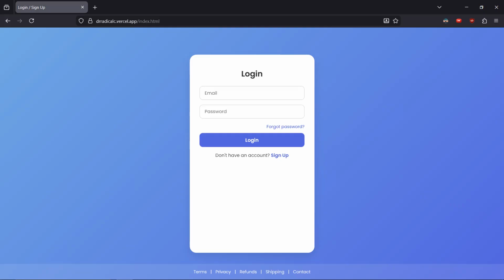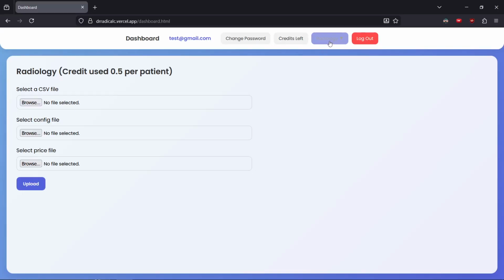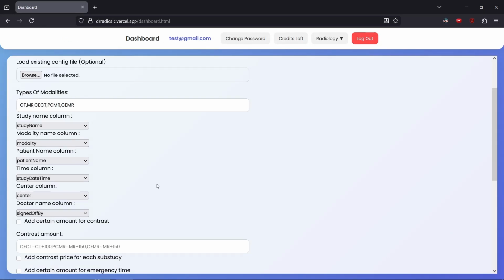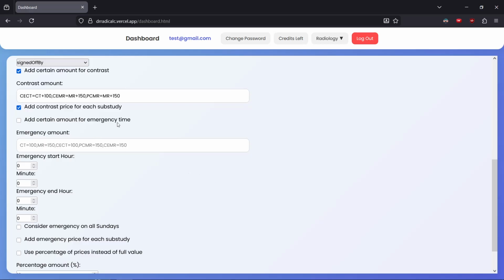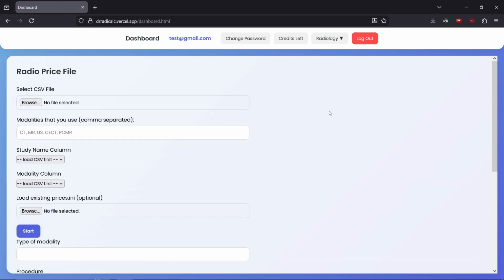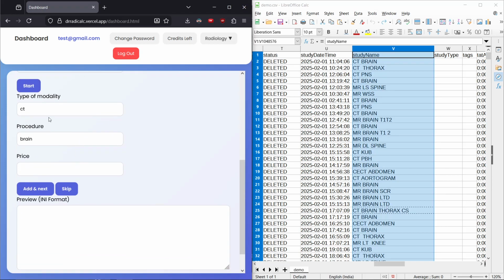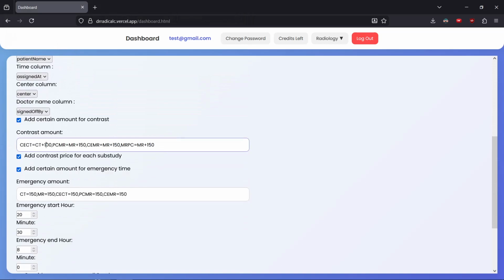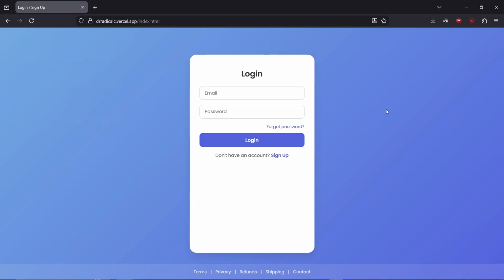DrRadiCalc - How to use - Guide - Radiology section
This video goes into details of how to use the website, especially Radiology section to calculate pricing from CSV data in one click.

00:00 - Intro
00:41 - How to start
01:04 - Adding credits
01:15 - Radiology section (Start)
02:21 - Radiology section (Creating config file)
06:30 - Radiology section (Creating price file)
09:59 - Radiology section (Running the CSV)
10:39 - Radiology section (Cost / Credit use)
10:56 - Outro